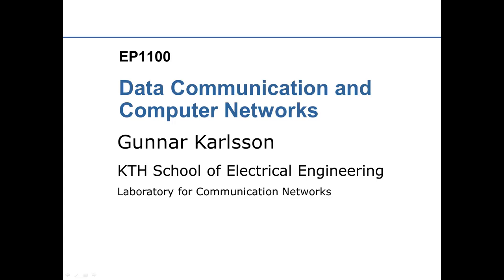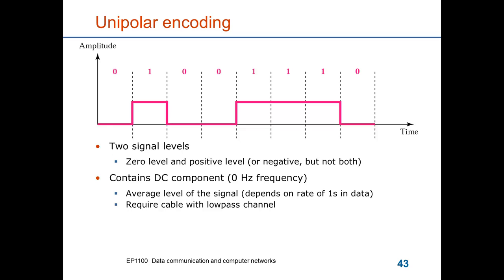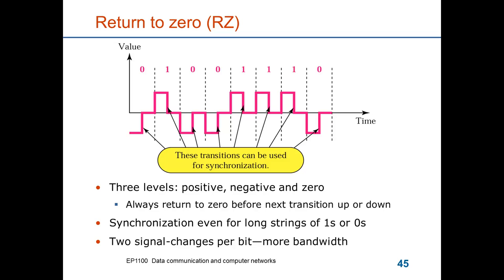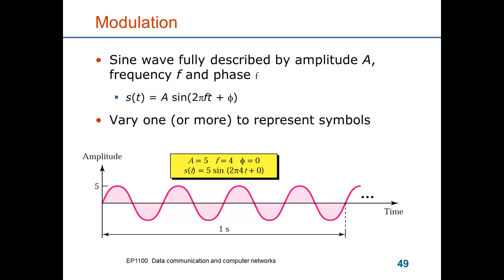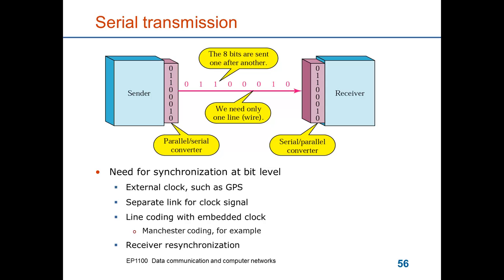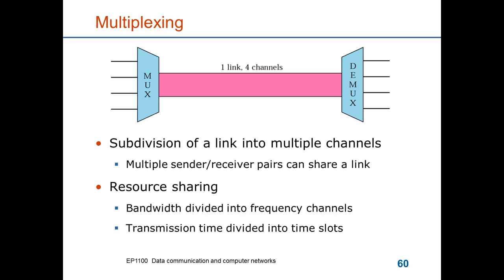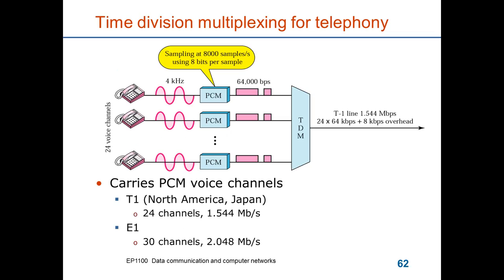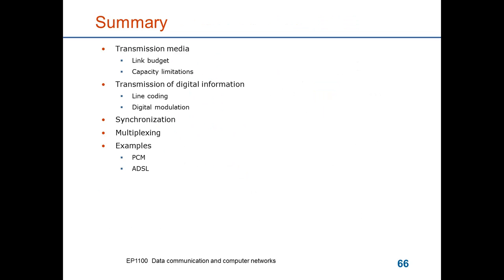Line coding, modulation, framing and multiplexing